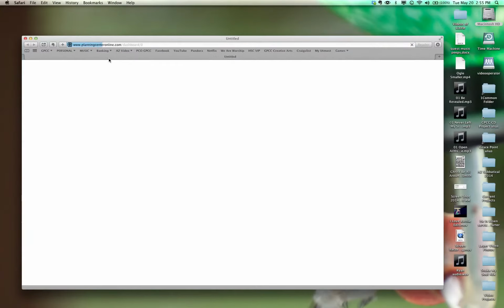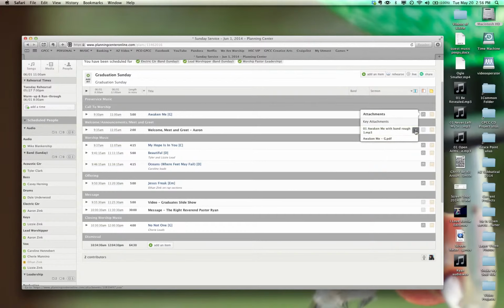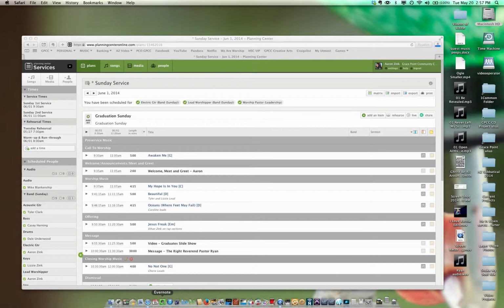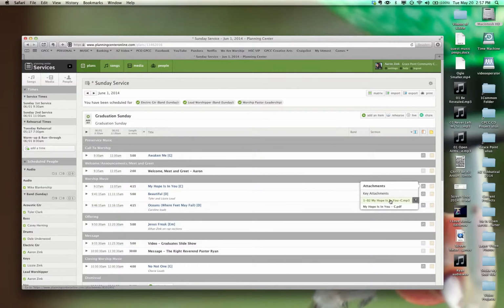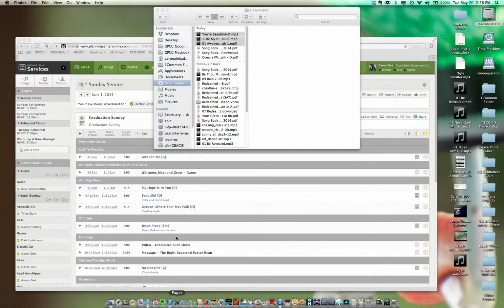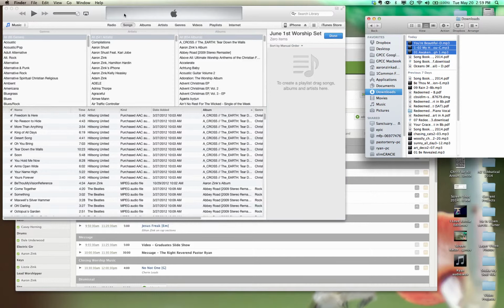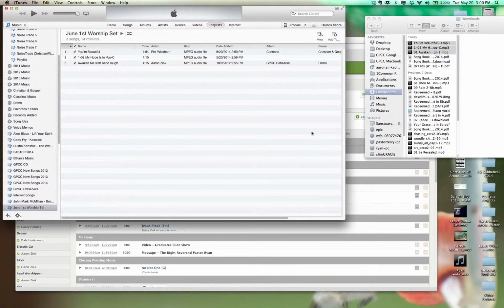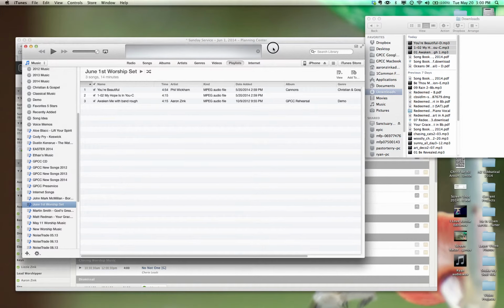How to get songs from PCO to a CD or iPod via iTunes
Aaron Zink shows how to get songs from Planning Center Online to a CD or iPod by using iTunes.